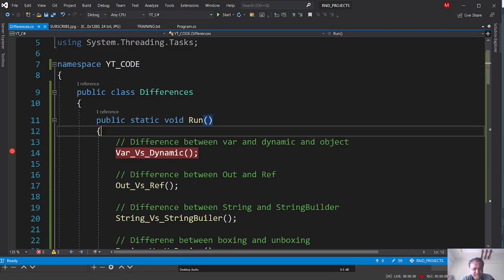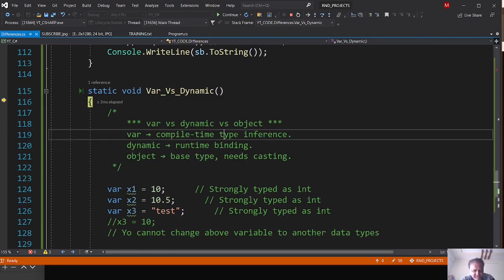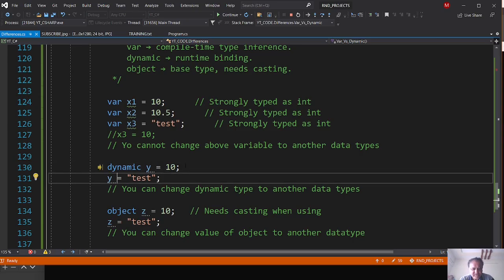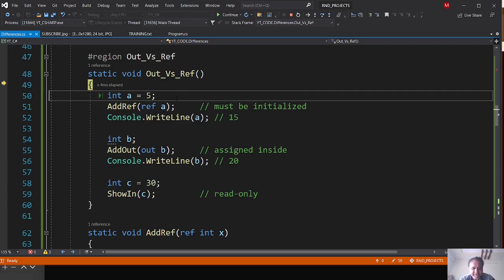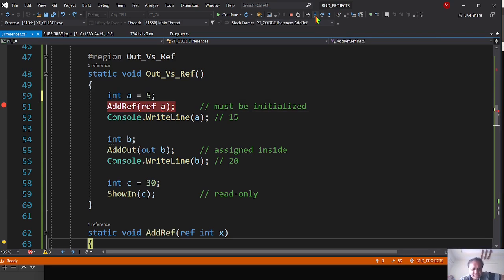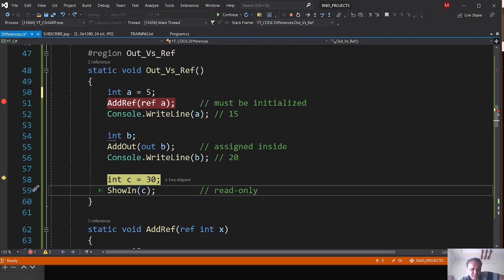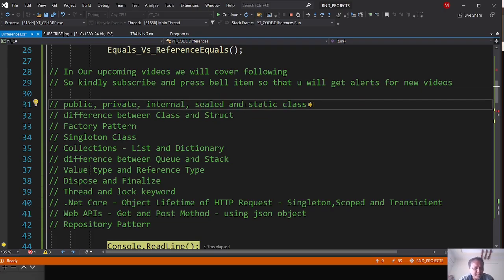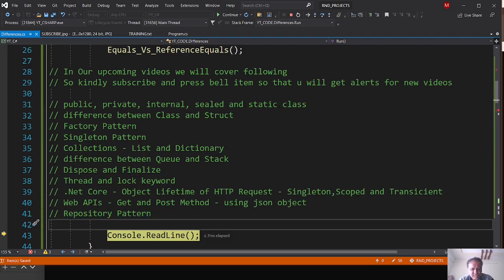Day 2 | Top 5 Differences in C# developers should know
Every developers should know following :

Difference between var and dynamic
Difference between Out and ref
Difference between String and StringBuilder
Difference between Boxing and Unboxing
Difference between == and Equals and ReferenceEquals